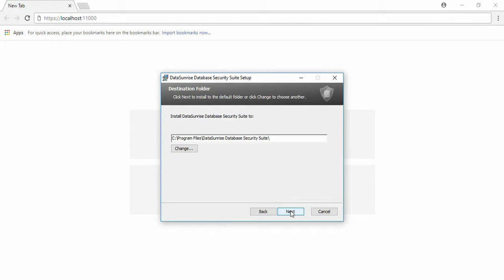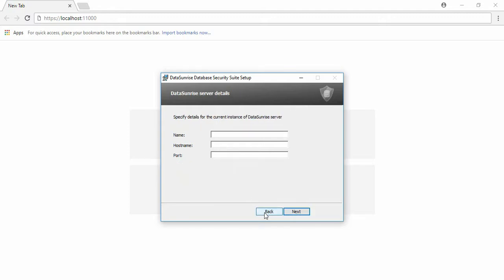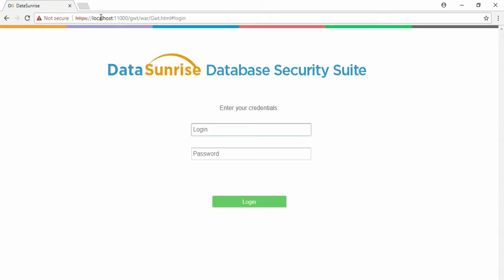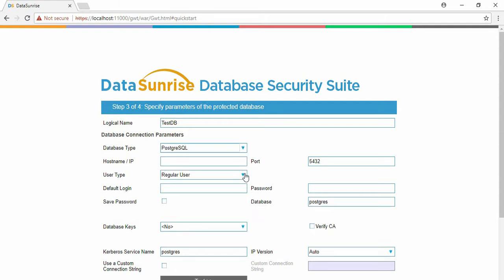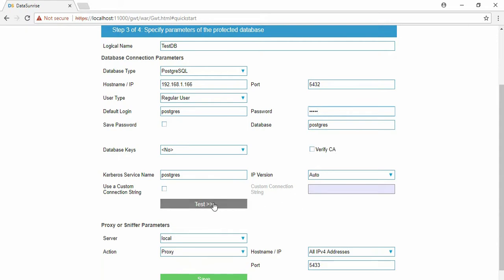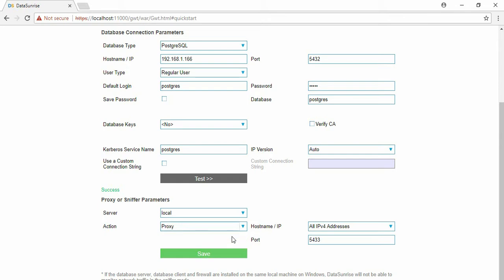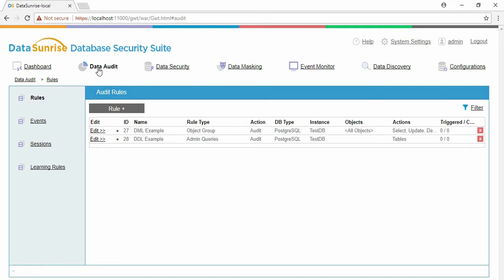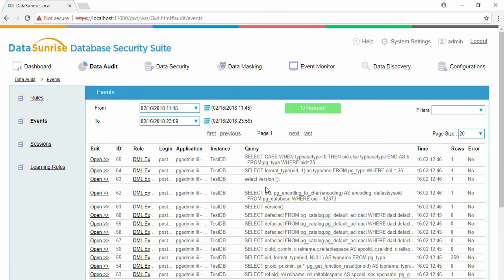Installing DataSunrise on Windows